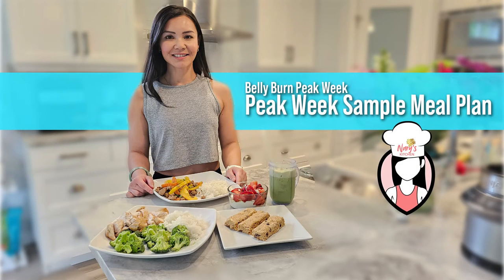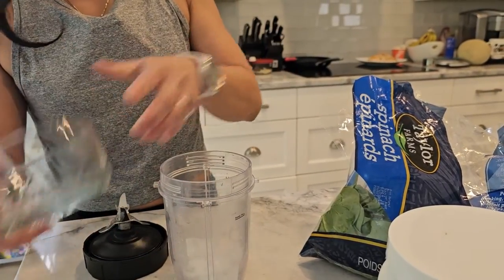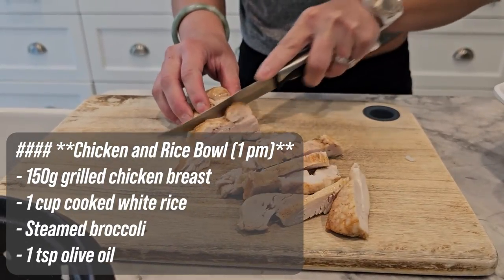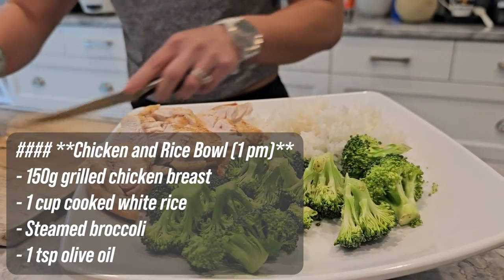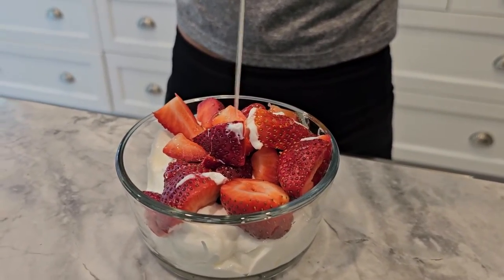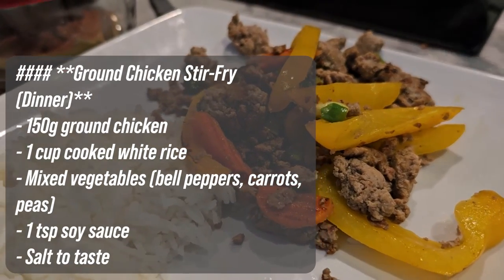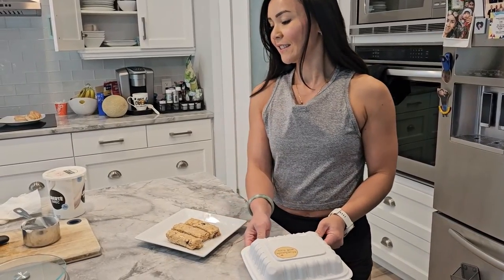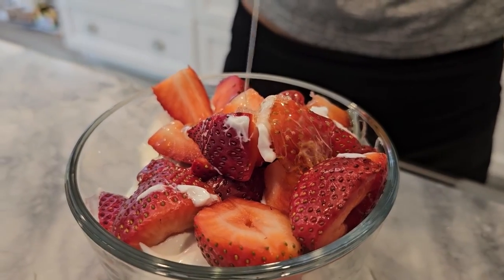Peak Week Sample Meal Plan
1 Turn this into a youtube short copy that includes a very brief summary of the notes below
2 Ask the people reading the copy  to click the youtube link (will insert)  to watch the full video, do not write what the intro, outro or any other indicators are in the copy, I want to copy and paste it without editing it
3 Be really excited about the video in the copy to promote clicking the link to the youtube video which I will add
4 Add frequent spaces between sentences
give it a strong headline that will be key search words for fitness, weight and fat loss on youtube
5 give it a quick intro
6 Give it an outro,
7 make it copy and paste ready
8 Add a few emojis
9 Make it brief and encourages youtubers to like the video, share the video on facebook and comment on the topic in the comments section
10 Encourage engagement in the comments section
11 Include my tag line:  Remember, progress is progress, no matter how small. So let's get after it together and become the strongest version of ourselves. 💪💥🔥 Let's do this, guys! WOOOOO! 🙌💥
12 Have 5 relevant hashtag

Hey Fit Fam! Welcome back to another episode of Nary’s Kitchen, where we release healthy recipes every week. I’m your host, Nary, and today we have an exciting Peak Week sample meal plan perfect for anyone looking to shred the start of our Belly Burn Peak Week.

And if you're looking to join the next Belly Burn 28-day Fat Loss Program, visit us Let's get started!

**Greens Shake (11 am)**
- 10g of collagen
- 40g spinach
- 30g vanilla protein powder
- EAA’s superfood 0 calorie powder

**Chicken and Rice Bowl (1 pm)**
- 150g grilled chicken breast
- 1 cup cooked white rice
- Steamed broccoli
- 1 tsp olive oil

**Greek Yogurt and Berries (Snack)**
- 1 cup Greek yogurt
- 1/2 cup mixed berries
- 1 tbsp honey

**Ground Chicken Stir-Fry (Dinner)**
- 150g ground chicken
- 1 cup cooked white rice
- Mixed vegetables (bell peppers, carrots, peas)
- 1 tsp soy sauce

**Homemade Protein Bar (Snack)**
- 1/2 cup oats
- 2 tbsp peanut butter
- 1 scoop protein powder
- 1 tbsp honey

In the description theres a link to the ingredients of this 1-day peak week plan:

Click the link and request to join the group.

1500 calories 30P-50C-20F

11 am Greeans shake:  10g of collagen, 40 g spinach, 30 g of vanilla protein powder and the EAA’s superfood 0 calorie powder

1 pm Meal 1: Chicken and Rice Bowl

Ingredients: 150g grilled chicken breast, 1 cup cooked white rice, steamed broccoli, 1 tsp olive oil, salt to taste.
Macros: 500 calories, 40g protein, 50g carbs, 10g fat.

Snack time: Greek Yogurt and Berries

Ingredients: 1 cup Greek yogurt, 1/2 cup mixed berries, 1 tbsp honey.
Macros: 200 calories, 15g protein, 30g carbs, 0g fat.
Meal 2: Ground Chicken Stir-Fry

Dinner:  Ingredients: 150g ground chicken, 1 cup cooked white rice, mixed vegetables (bell peppers, carrots, peas), 1 tsp soy sauce, salt to taste.

Homemade Protein Bar

Ingredients: 1/2 cup oats, 2 tbsp peanut butter, 1 scoop protein powder, 1 tbsp honey, a pinch of salt.
Macros: 300 calories, 15g protein, 40g carbs, 10g fat